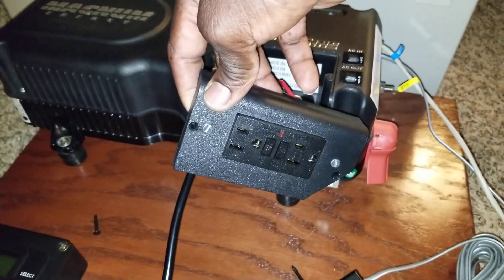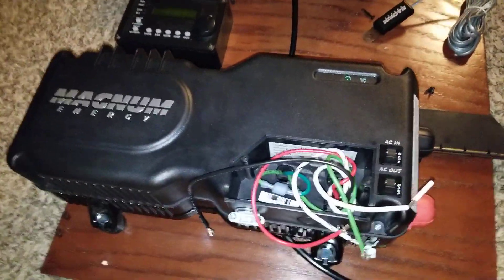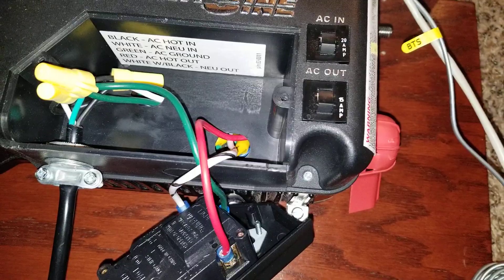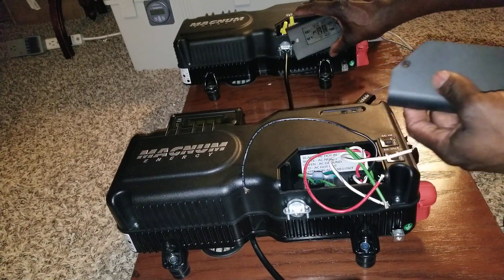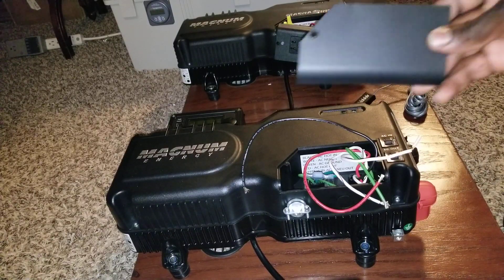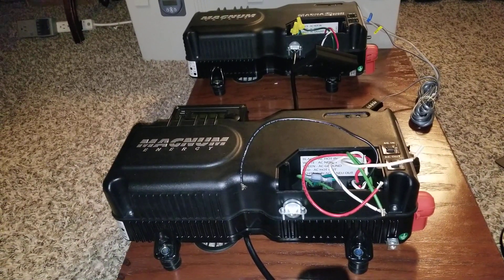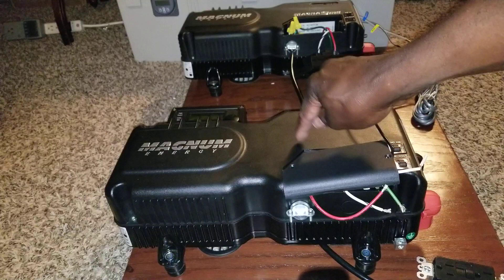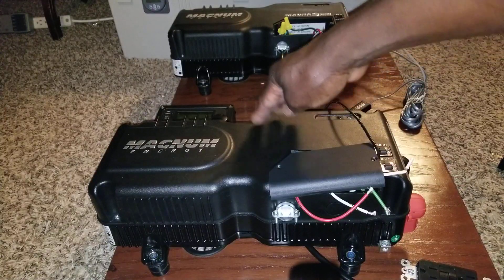Pt:1 HOME ELECTRICAL 101 - How To Install GFCI Outlet on a MagaSine Magnum MMS-1012 Inverter/Charger